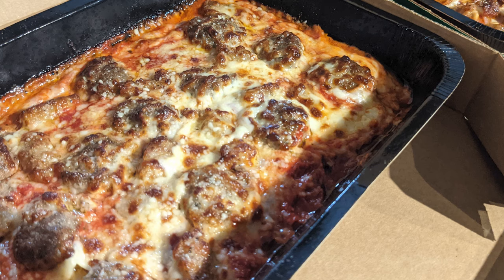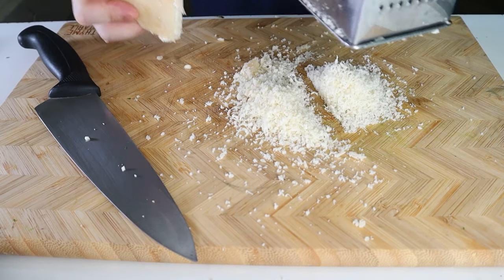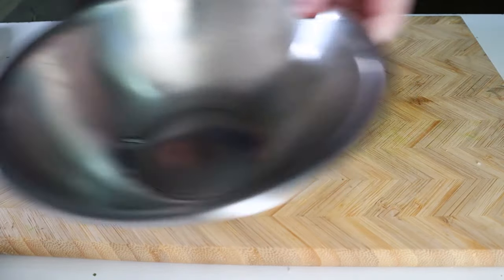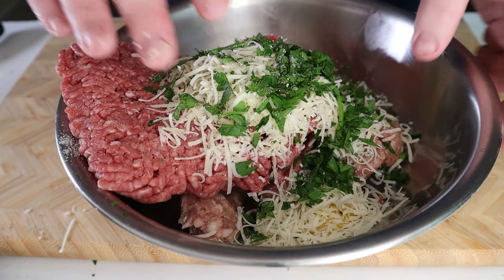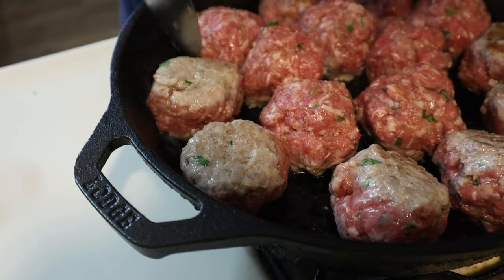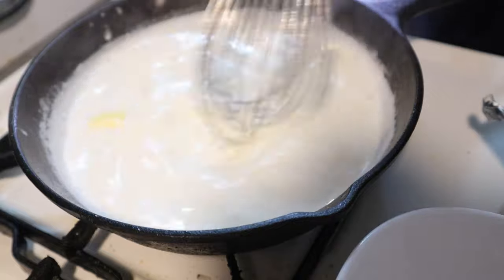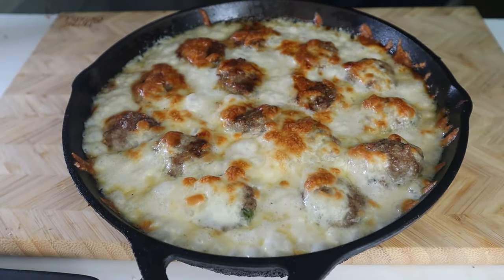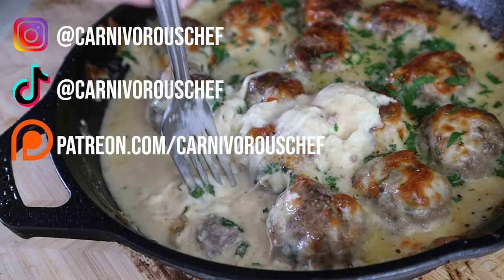Meatball Bake for the [Carnivore Diet] | Family Dinner Recipe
Have you heard of this meatball bake from Marco's Pizza?! I was mind blown to have such a good dish from a fast food pizza place! I just had it a week ago and I've been craving it again. This time, I wanted to go full on Carnivore Diet with it and do an alfredo sauce instead of tomato sauce.

Chapters
0:00 Intro
0:08 Prep
0:56 Meatballs
1:58 Alfredo Sauce
2:24 Assemble
2:55 Taste

Recipe

1 lb ground beef
1 lb Italian sausage
3 tbsp chopped parsley
4 oz grated parmesan
2 oz shredded parmesan
16 oz shredded mozzarella
1 1/2 cup heavy cream
1/2 tsp black pepper
1/4 tsp salt
1 tbsp butter
2 eggs

1) Remove your italian sausage from the casings and place into a mixing bowl. Now, add in your ground beef, shredded parmesan, eggs, 1/4 tsp black pepper, and half your parsley. Combine these ingredients until everything has come together.
2) Form 2 oz meatballs until all of your meat has been used up.
3) Place your meatballs into a pan that's been set over medium high heat, allowing to cook for 2 minutes per side. Once all sides are browned, place the pan into an oven set to 375°F for 10 minutes.
4) While the meatballs are in the oven, place a pan over medium heat and pour in your heavy cream along with the remainder of your black pepper. Let reduce for 5 minutes or until the cream has thickened. Once thickened, turn off the heat and slowly stir in your grated parmesan and your butter.
5) Once the meatballs are out of the oven, drain off the grease. Pour over all of your alfredo sauce and then spread your mozzarella cheese. Place into an oven set to 450°F for 10-15 minutes or until the cheese is browned. Let rest for 10 minutes.